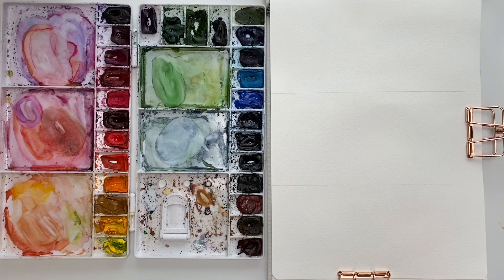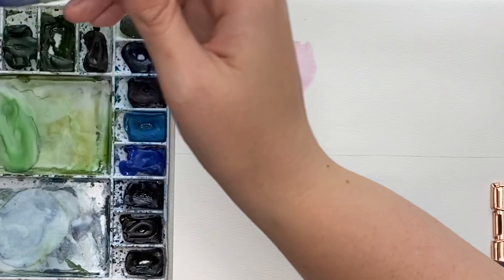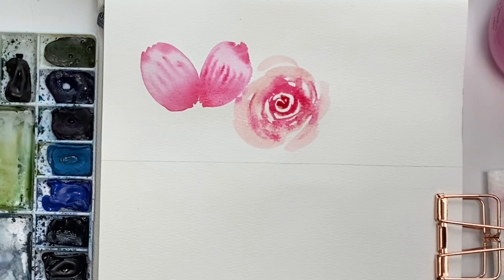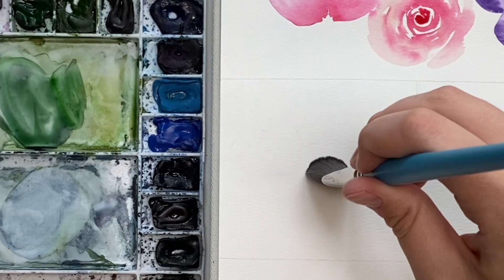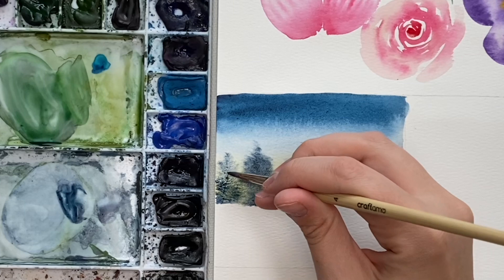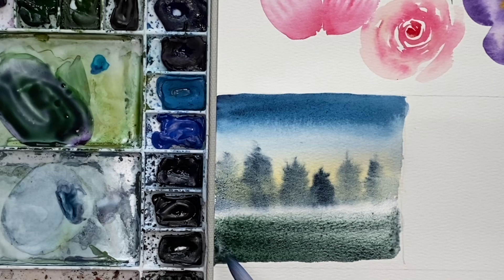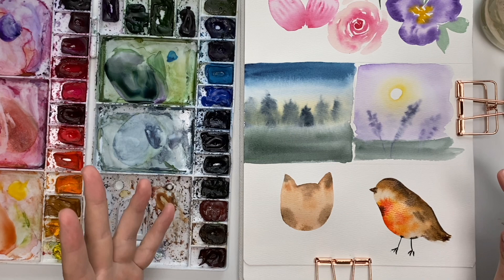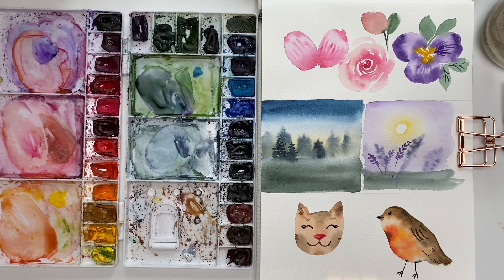Watercolour DRILLS: How To Use Wet On Wet And Colour Bleeds In You Paintings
Princeton Select Brushes: CANADA USA

***BEGINNERS
TOP 10 Winsor & Newton COTMAN Watercolours TO START WITH: